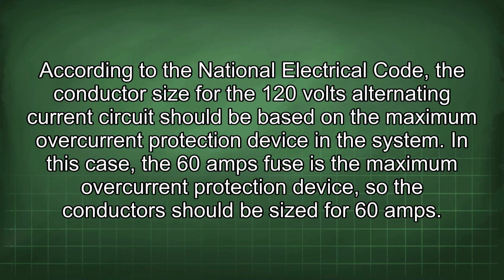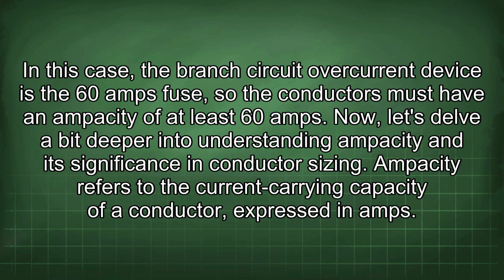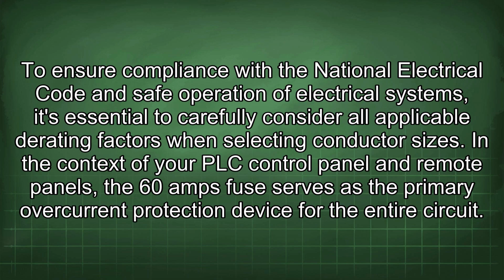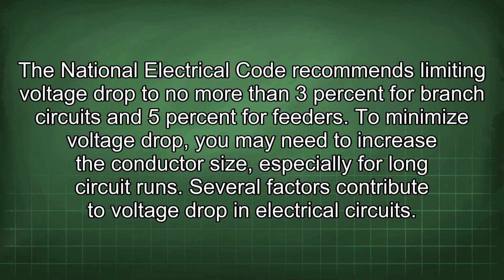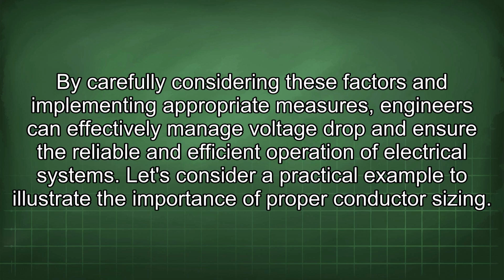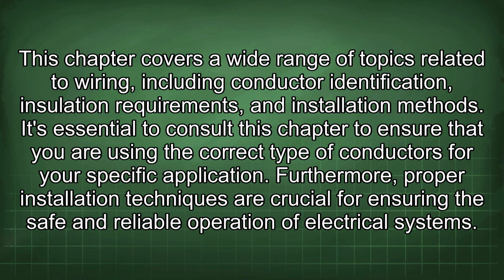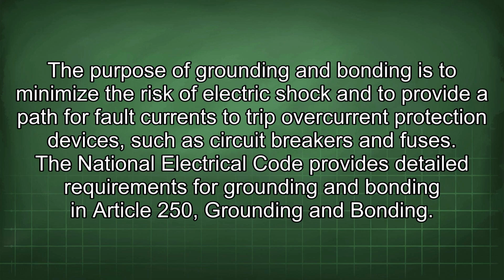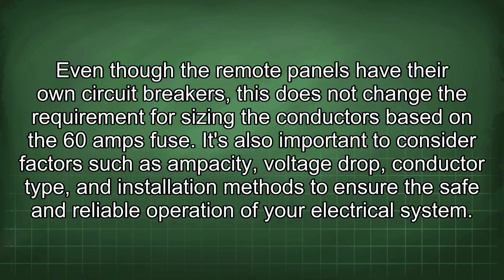Sizing Conductors for PLC Control Panel and Remote Panels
When sizing conductors for a 120 volts alternating current circuit in a PLC control panel with remote panels, the National Electrical Code requires the conductor size to be based on the maximum overcurrent protection device. In this case, size the conductors for the 60 amps fuse. The remote panels' circuit breakers do not change this requirement.